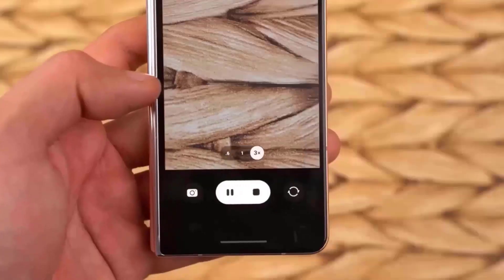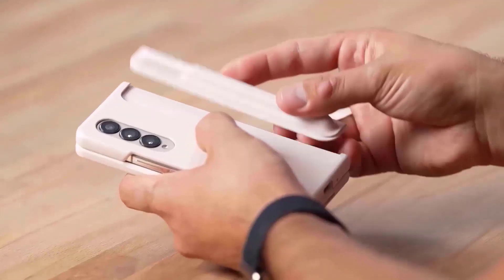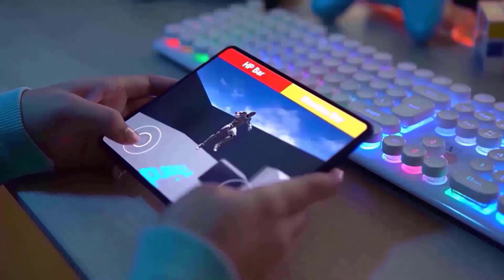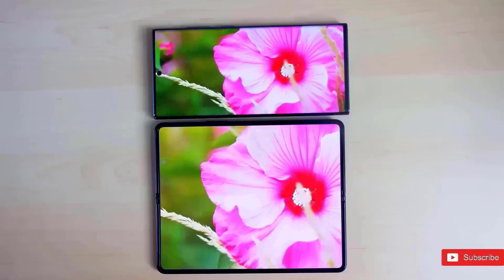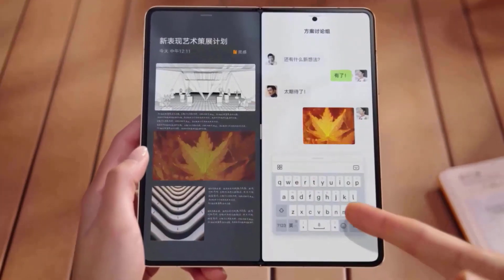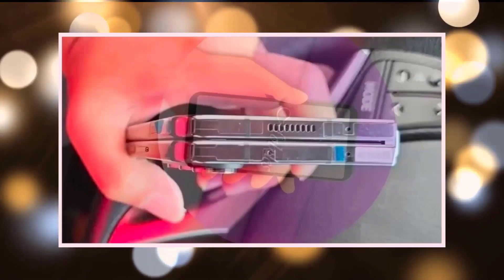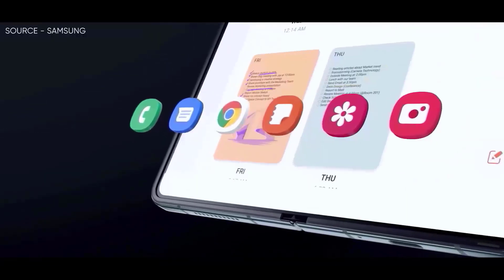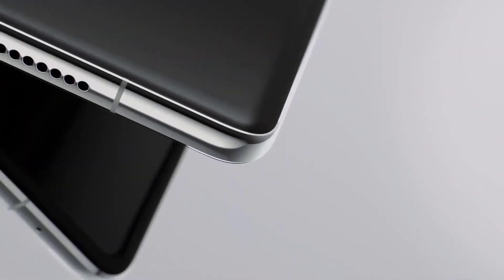Samsung Galaxy Z Fold 5 - FIRST OFFICIAL LOOK IS HERE!